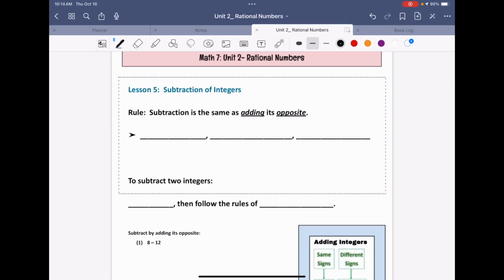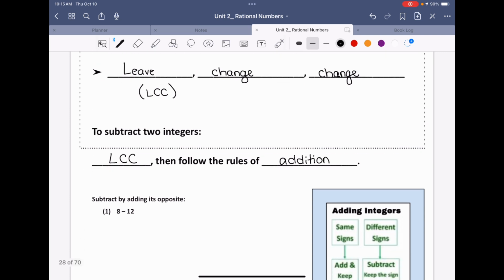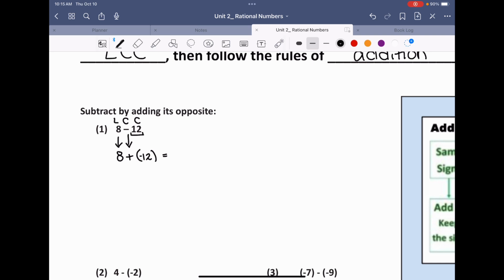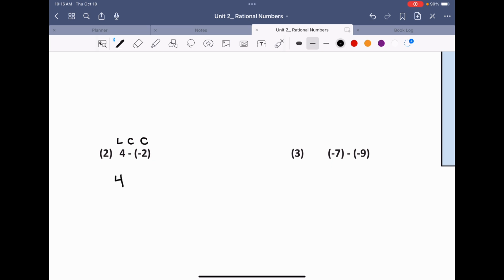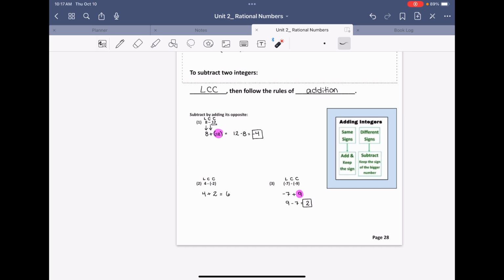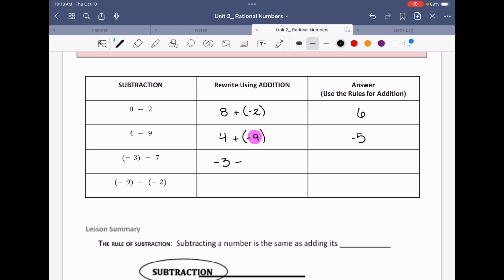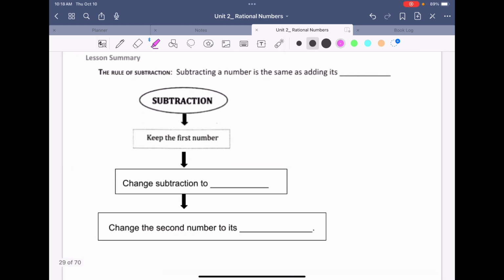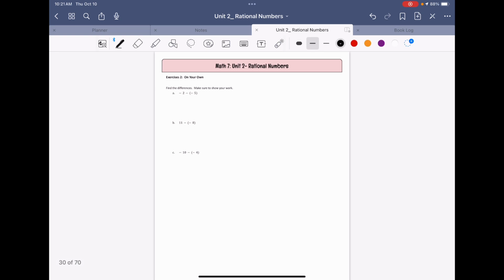Unit 2 Lesson 5